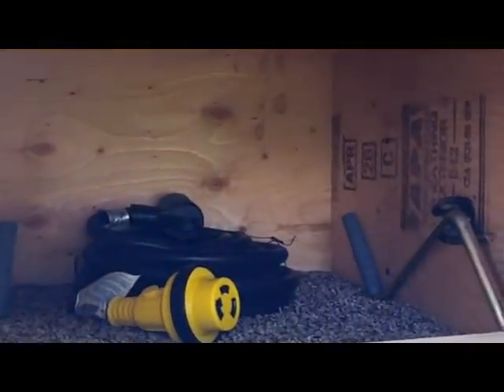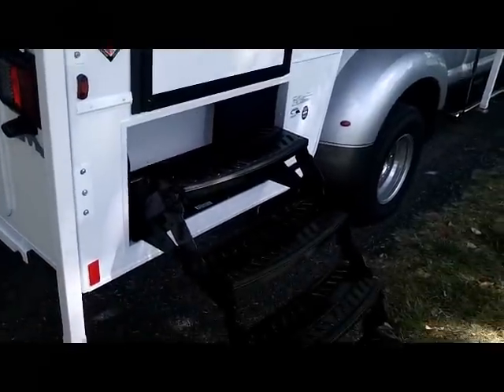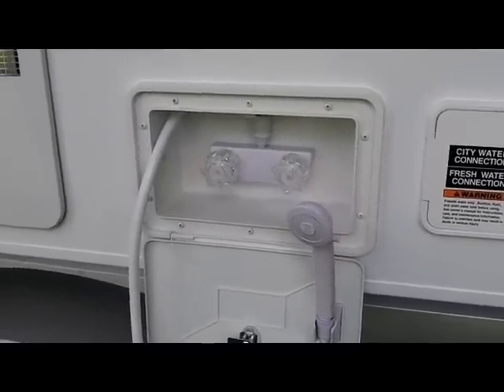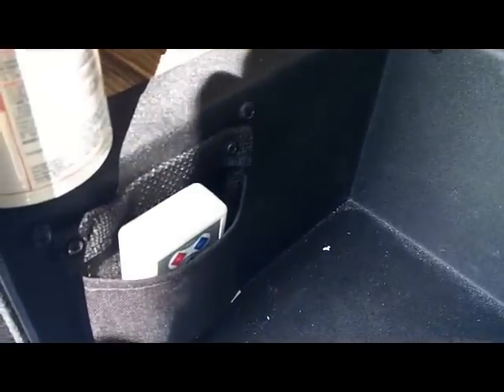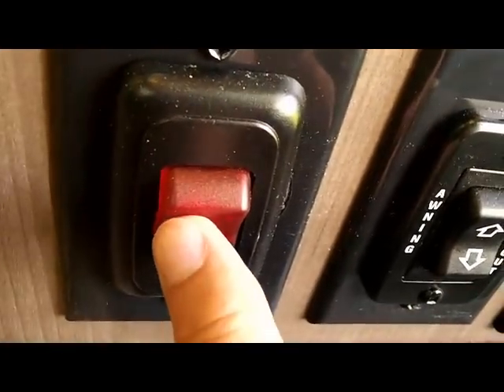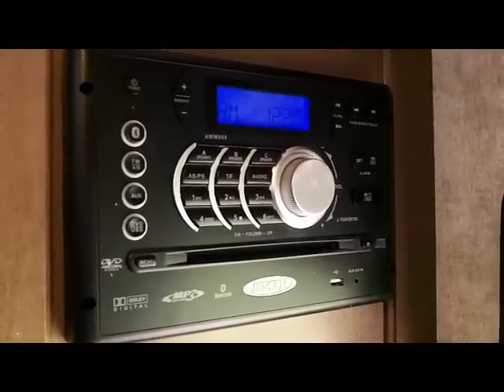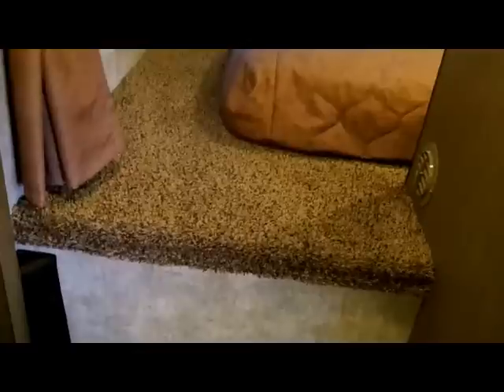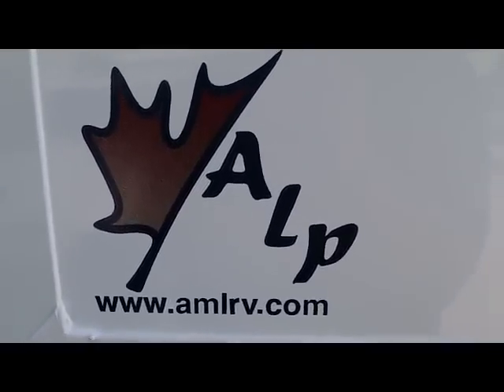2017 Eagle Cap 1160 Truck Camper Walkaround video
This is a video walk around of the 2017 Eagle Cap 1160 manufactured by ALP in Yakima, WA